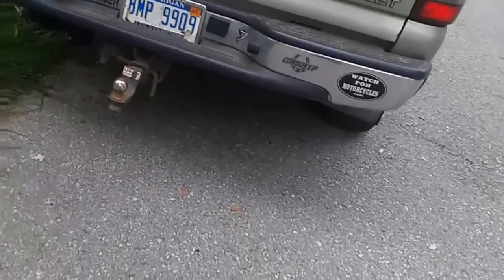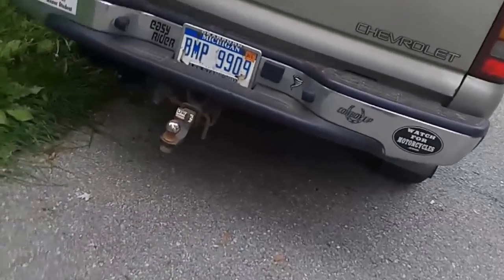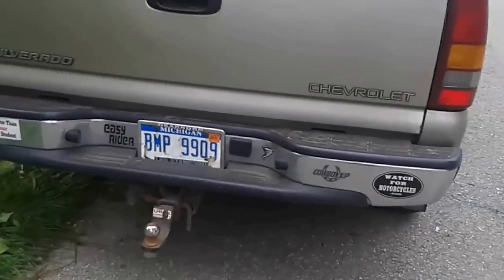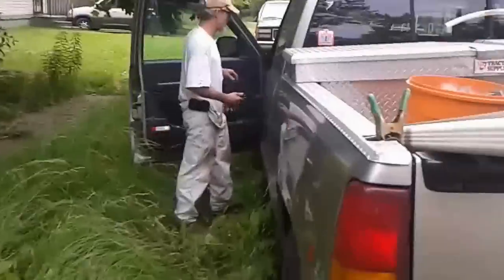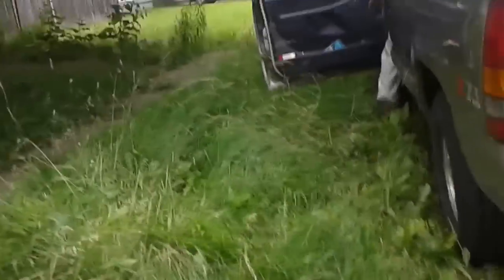Scrapper Assaults Brightmoor Resident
Brightmoor Detroit Mi.48223
6/29/2015
This guy went from petty theft to assault in minutes...turns out this is the second time he has assaulted this resident of brightmoor.Seen me and high tails it out of there. not on my street